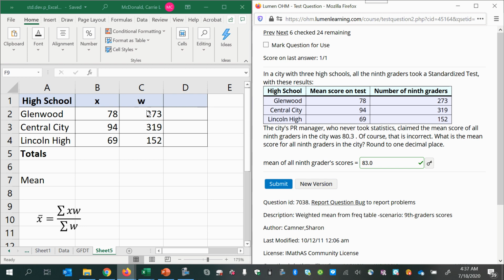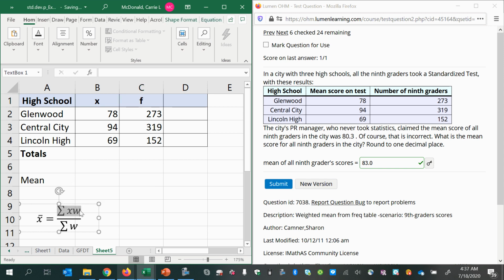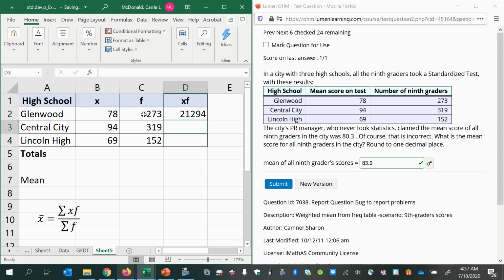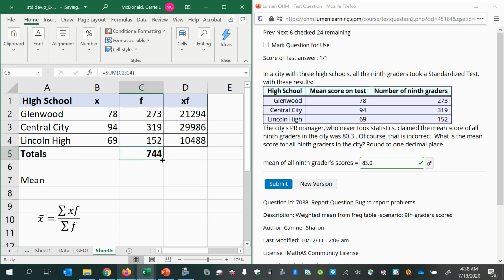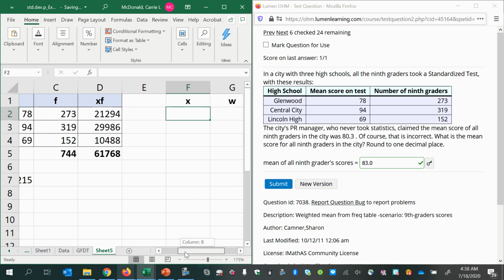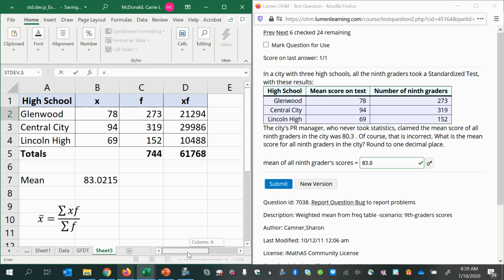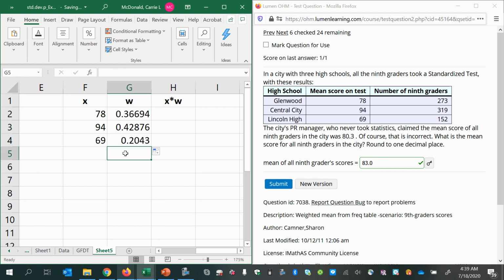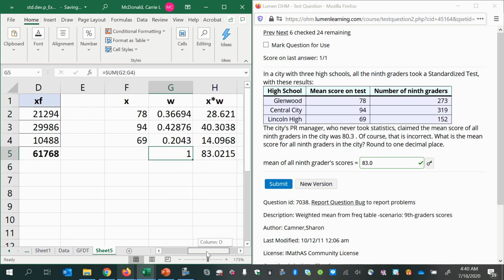Calculate a Weighted Average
Calculate a weighted average with Excel.